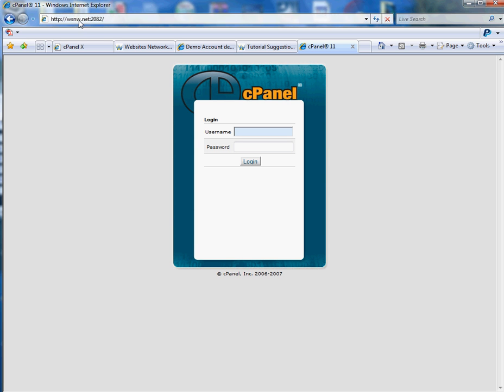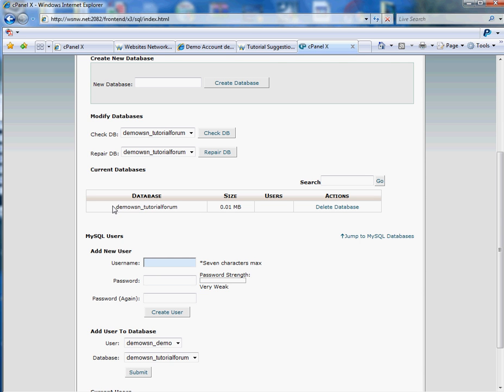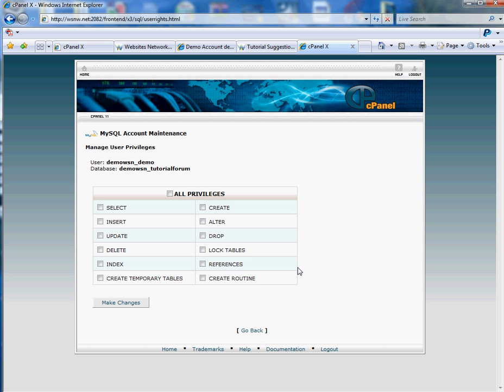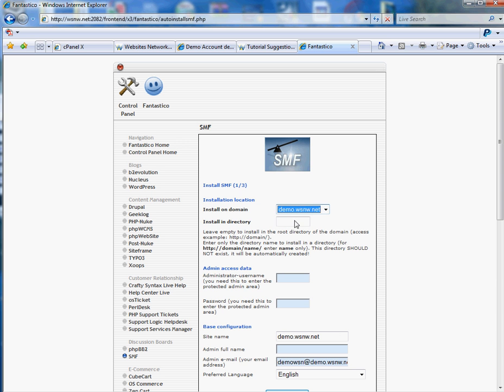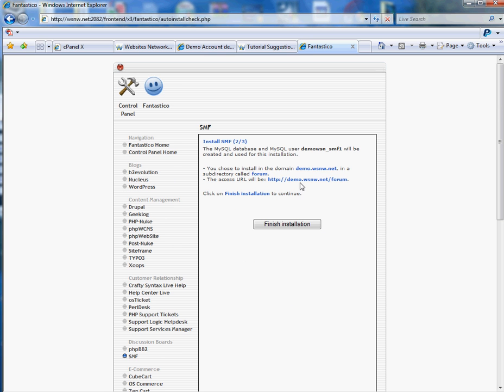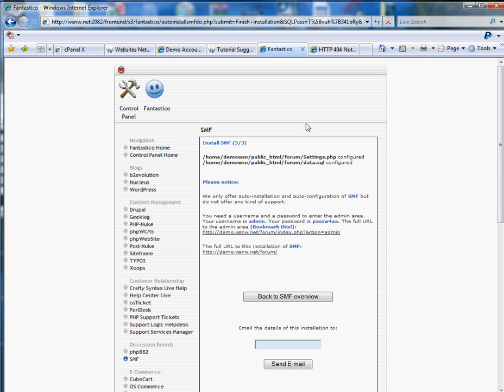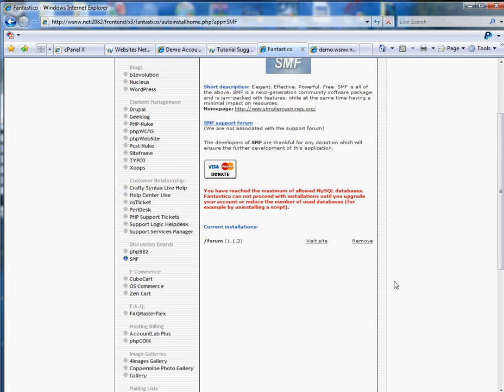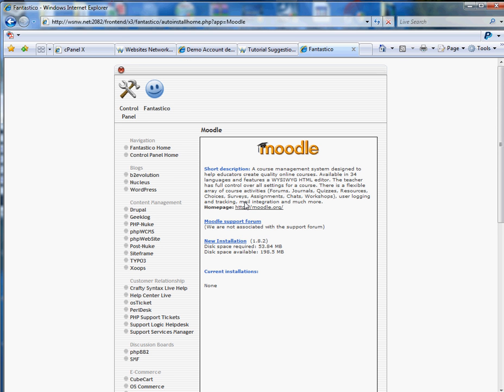cPanel Login/Fantastico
It's my second video tutorial. wasn't as nervous, and it it's a bit longer too!